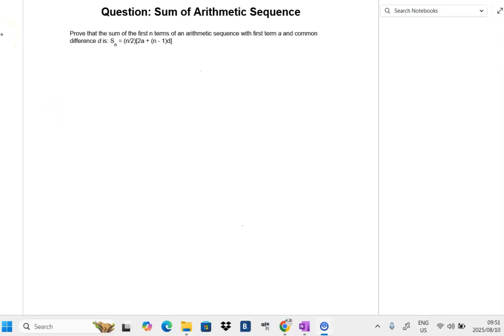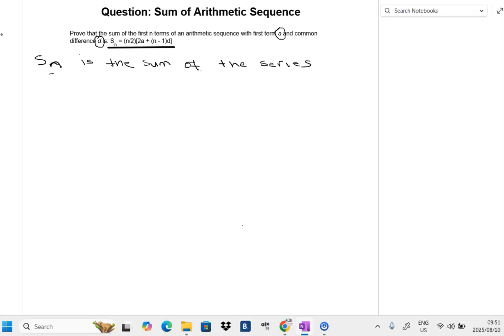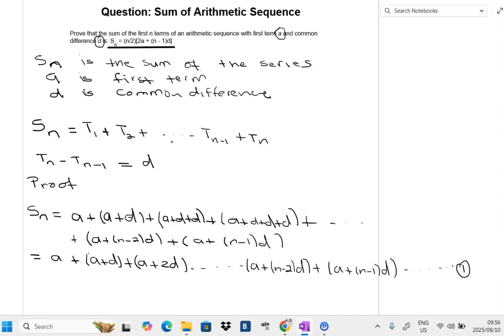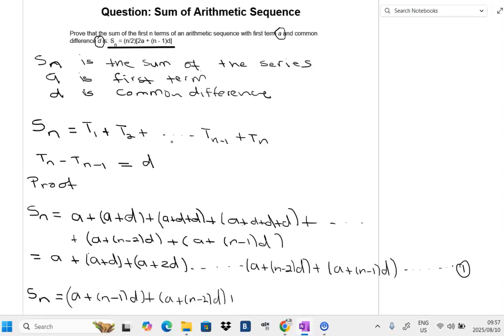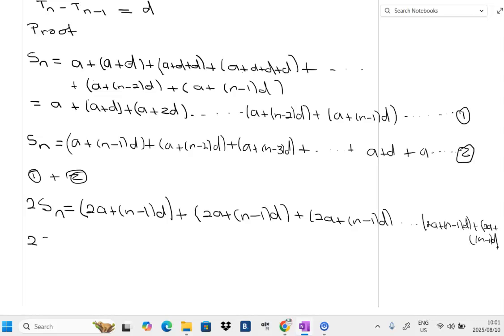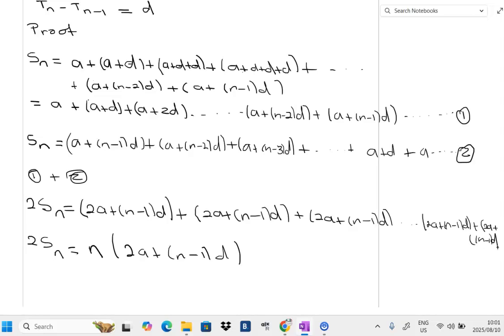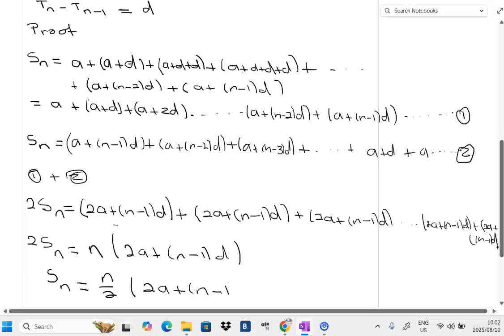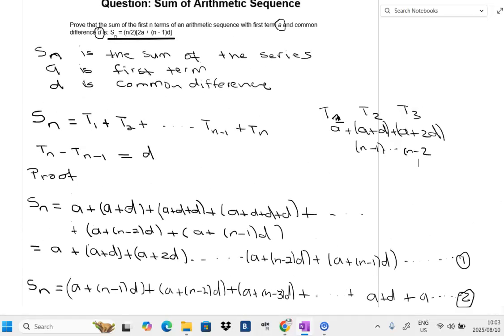Sum of Arithmetic Sequence Proof | Easy Step-by-Step Explanation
In this video, I explain the proof for the sum of an arithmetic sequence in a clear and simple way, perfect for high school and college students preparing for exams.

We go step-by-step to show why the formula: Sn=n/2[ 2a+(n-1)d]

works for any arithmetic sequence, using both logical reasoning and easy-to-follow examples.

Whether you’re in Grade 10, Grade 11, or Grade 12, this method will help you understand arithmetic sequences for tests, assignments, or just for learning fun!

📚 What you’ll learn in this video:

What an arithmetic sequence is

How to derive the sum formula

Easy tricks to remember it

How this formula is used in real problems

Teachers looking for teaching methods

Anyone wanting to refresh their math skills